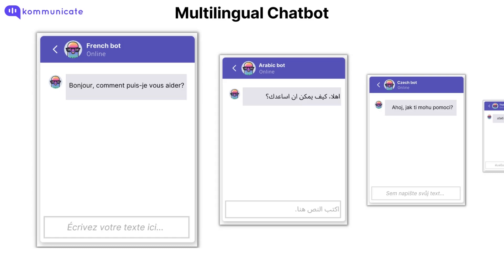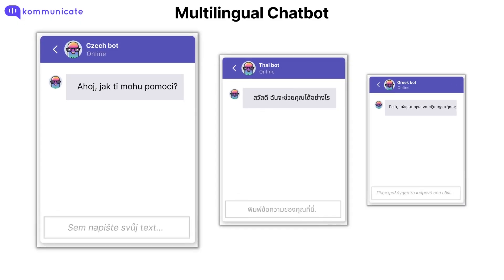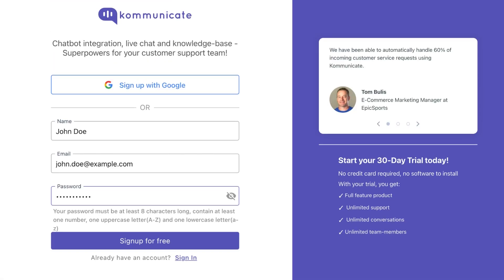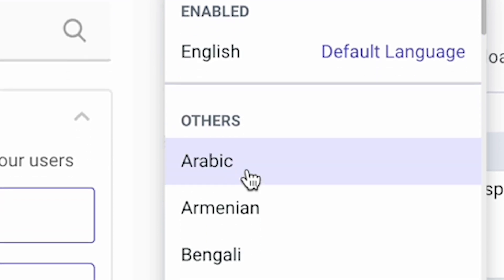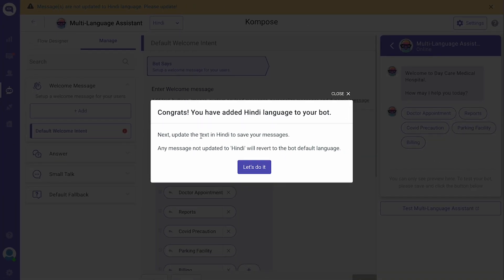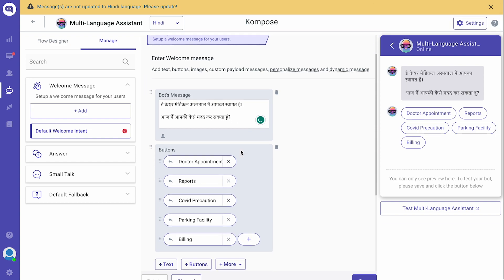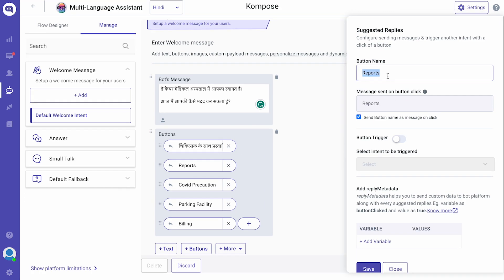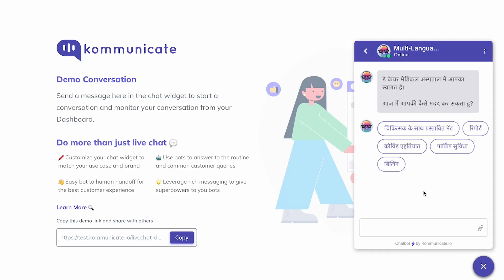Multilingual Chatbots | Chat in your language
A step-by-step guide to building your multilingual chatbot without any coding. Also, you can find the steps to integrate it into your website.
A multilingual chatbot provides multiple-language support to users and can interact with customers in multiple languages. Nowadays for businesses that are operating worldwide, multilingual chatbots are a mandatory requirement.

At Kommunicate, we thrive on revolutionizing how your business interacts with customers.